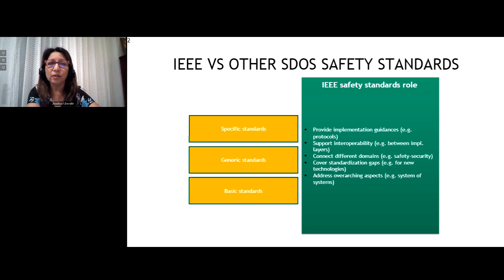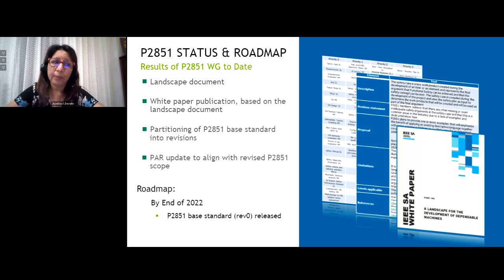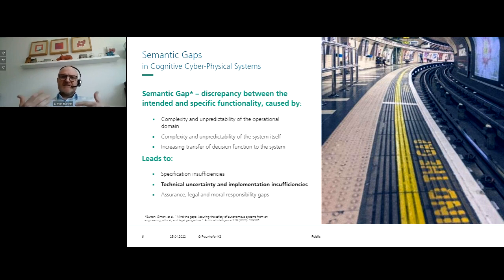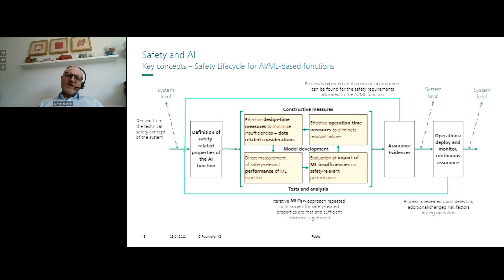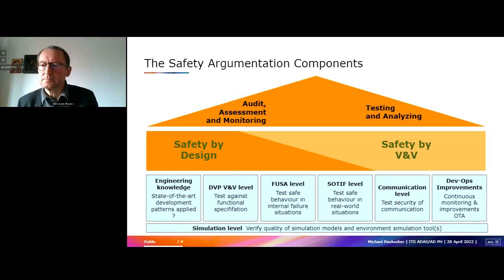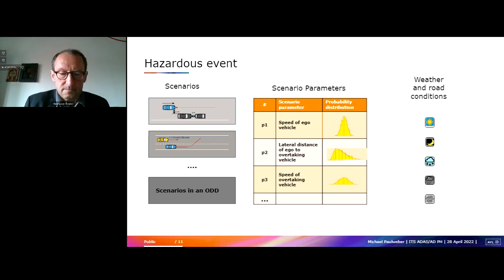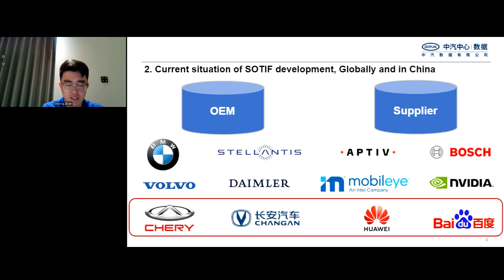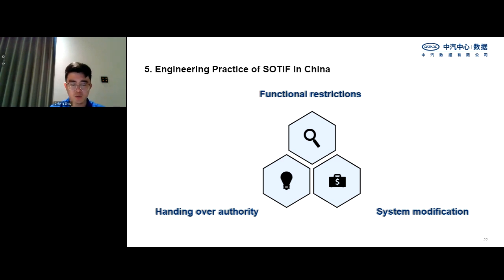Safety First for Autonomous Vehicles: Where Do We Stand? What is Missing?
Traditionally the human driver is fully responsible for situational awareness in all driving scenarios. Functional Safety is concerned with mitigating risk due to system failure only. With the advent of assisted and automated driving, automobiles need a lot more computerized intelligence to maneuver safely in all environments under all conditions. Vehicles communicate with each other and the infrastructure. More and more sensors are embedded in cars and AI techniques are applied for object recognition and path planning. Consequently, safety hazards may occur without internal malfunctioning of components or the entire system simply due to improper self-driving behavior. Today, vehicles with L3 features like an Automated Lane Keeping System (ALKS) are about to be commercially available. The next step will be L4 automated vehicles. They will be equipped with an autopilot to drive safely in a defined operational design domain (ODD).

This webinar covers some of the key standardization efforts to address industrial safety challenges to help L4 cars become a reality on public roads for all of us.

The IEEE SA Mobility Practice provides a focal point for information and assistance across the wide range of IEEE standards and related initiatives associated with mobility and the digital transformation of transportation. Learn more about the IEEE SA Mobility Practice